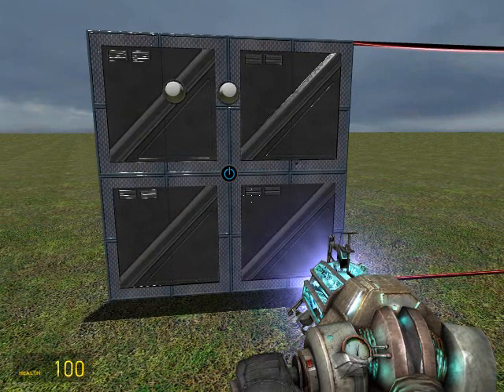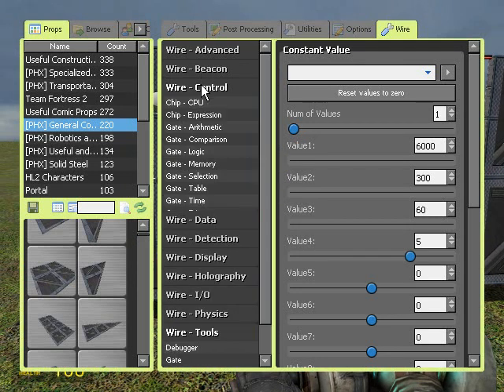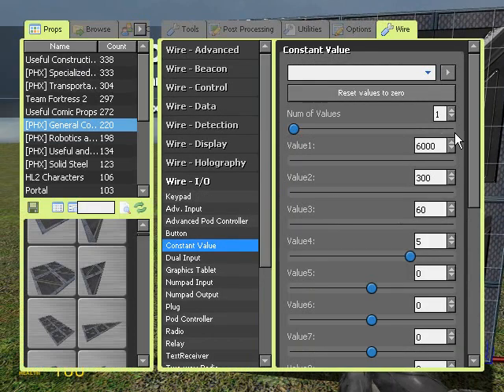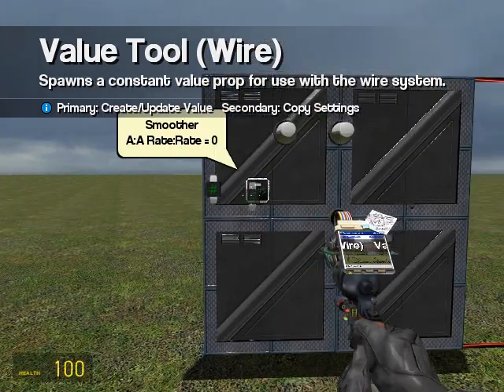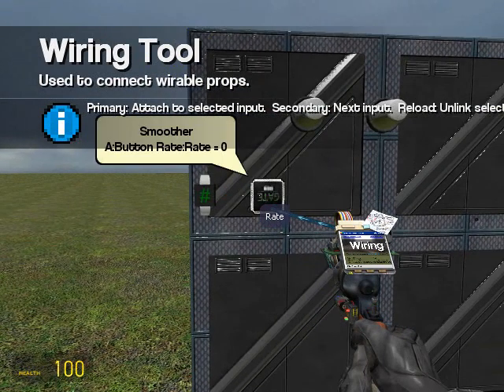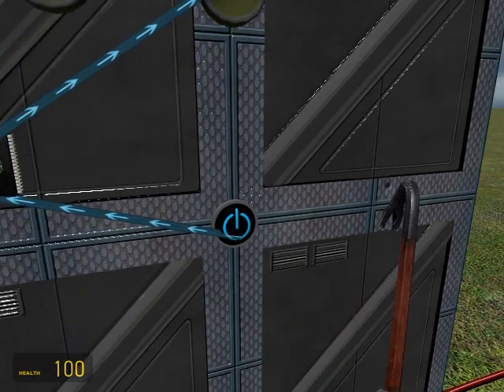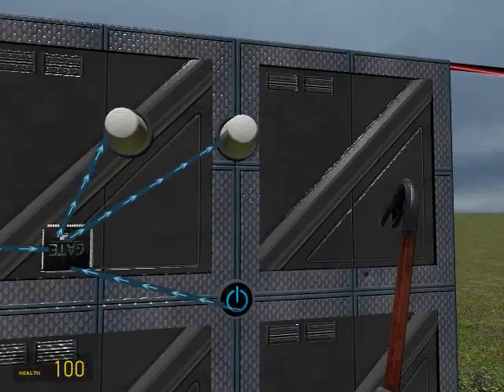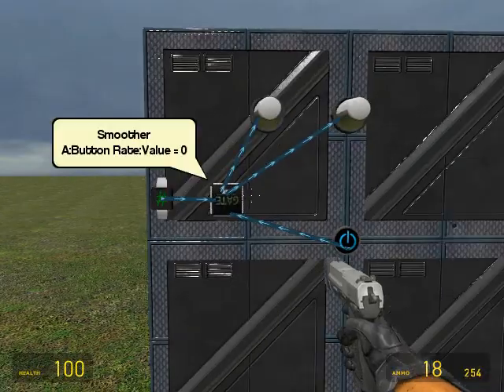Using Smoothers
This tutorial will teach you how to use Smoothers, to slow down or speed up the Hydraulics.